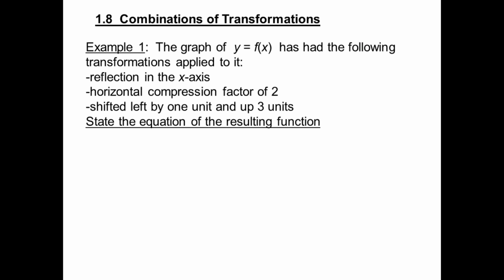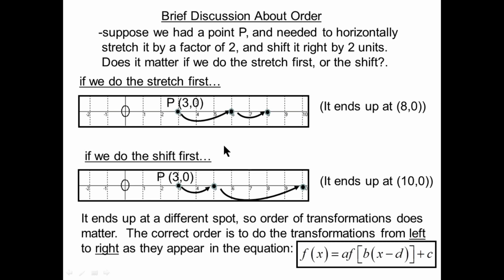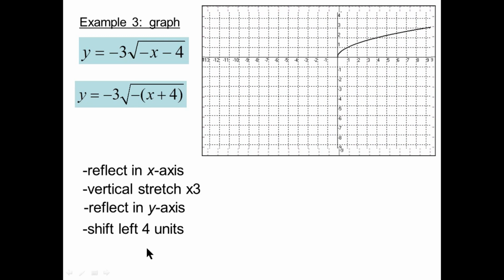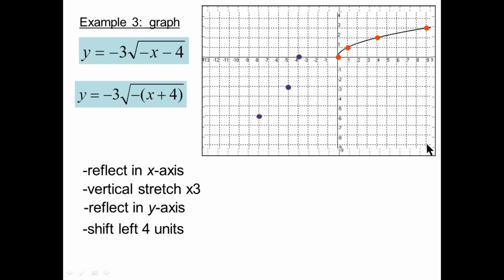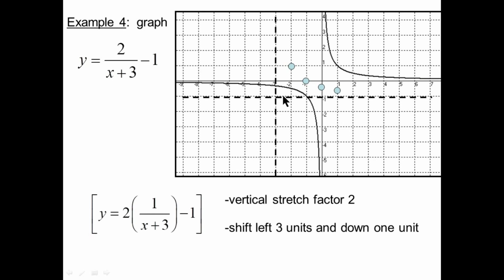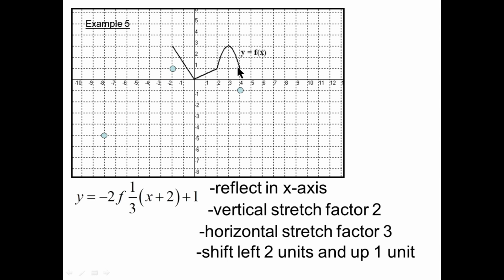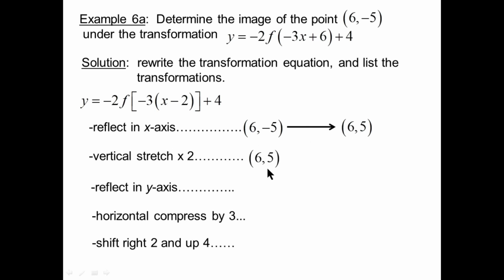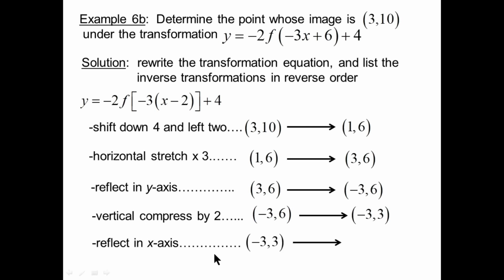Grade 11 Math: Combinations of Transformations